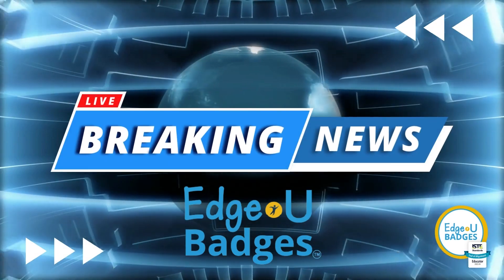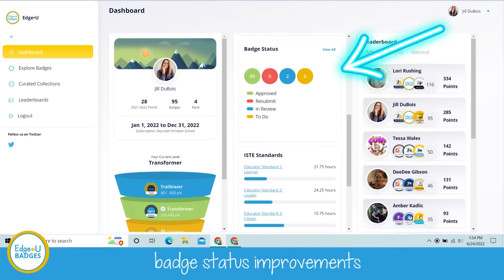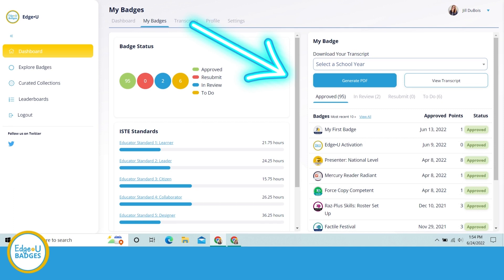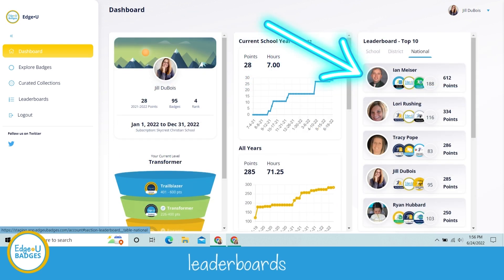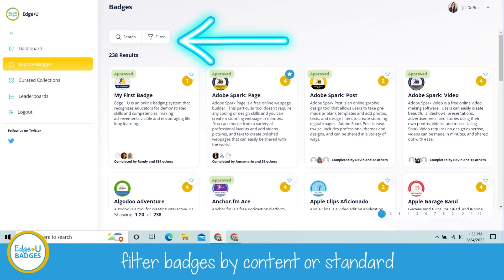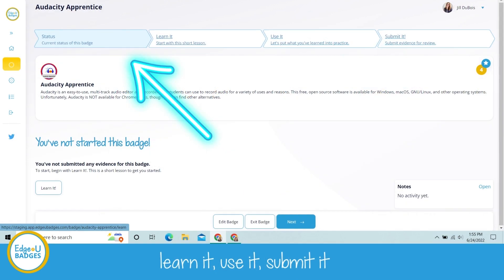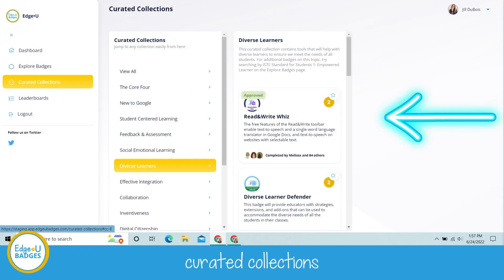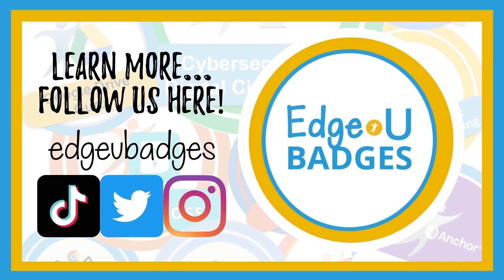Take a Tour of Edge•U!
Edge•U Badges break down popular and useful educational tools and strategies into bite-sized micro credentials that educators can implement inside their classroom!